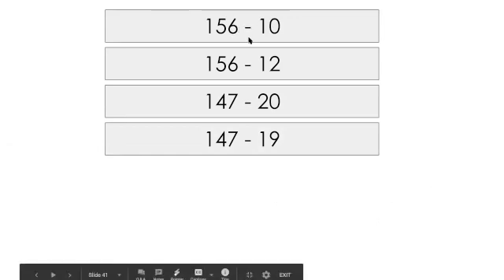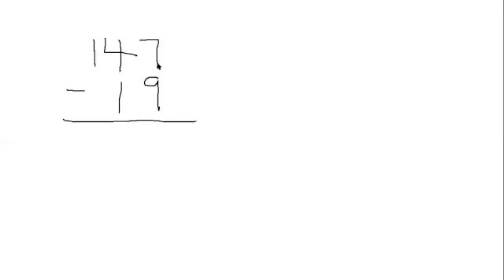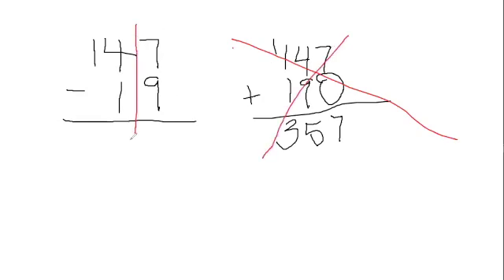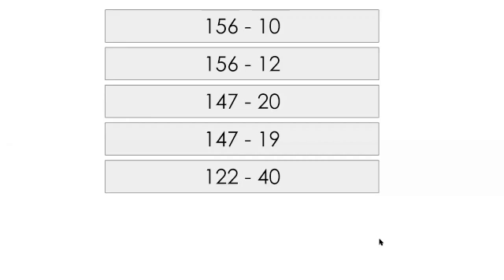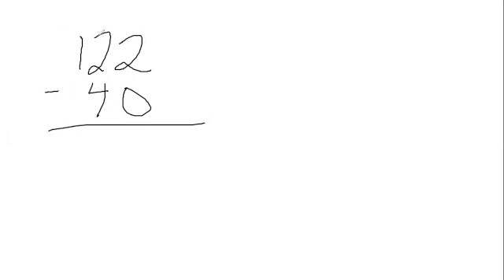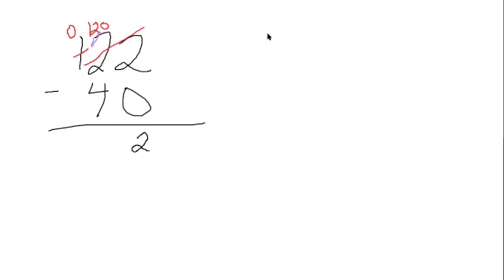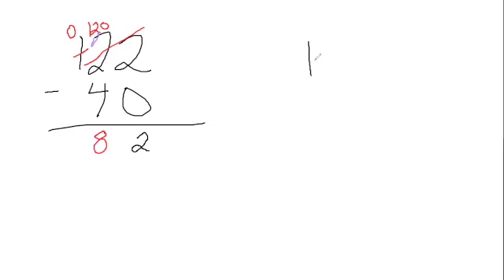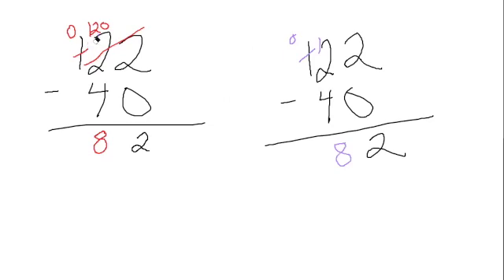Monday Math 10-12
This video is about Monday Math 10-12